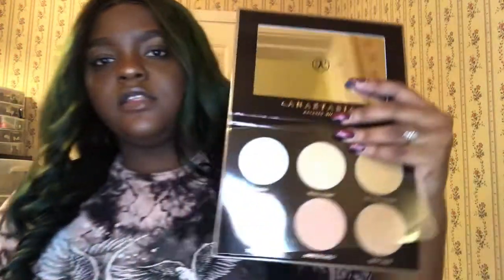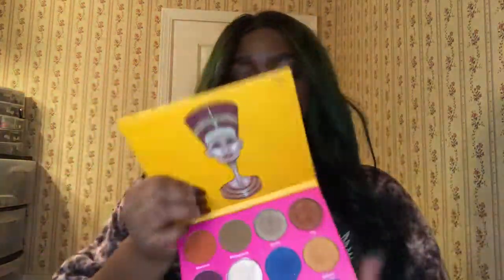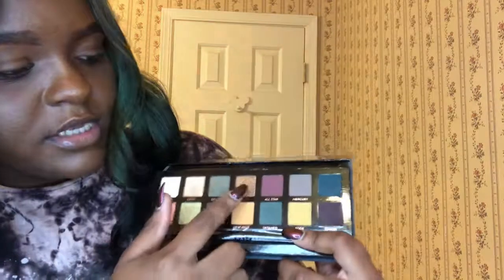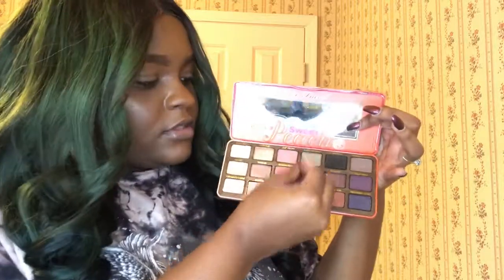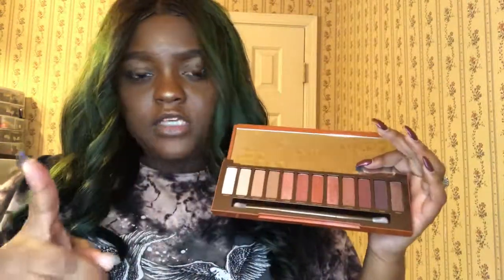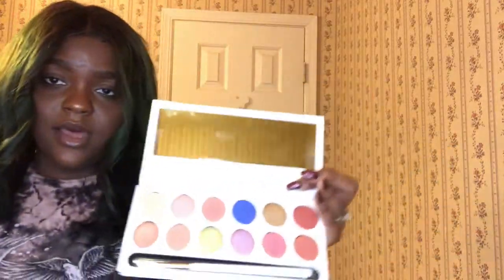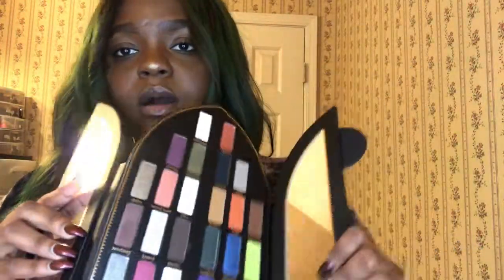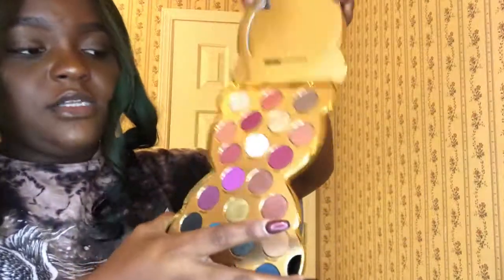Makeup Palette Collection Pt 1-3 (2017)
This is my first collection video hope you all enjoy. All of these palettes I have are from the year of 2017.

Info:
Age-19
Filming-ring lights, iPhone 7 Plus,iMovies